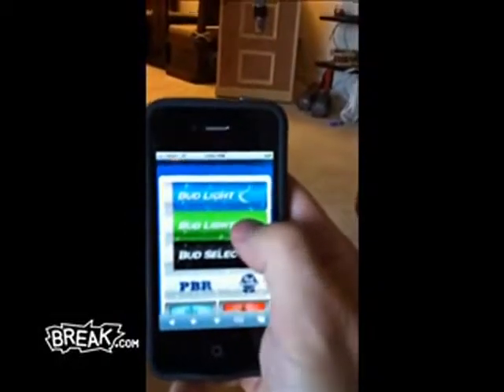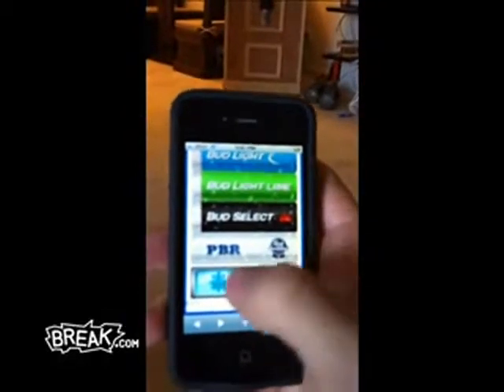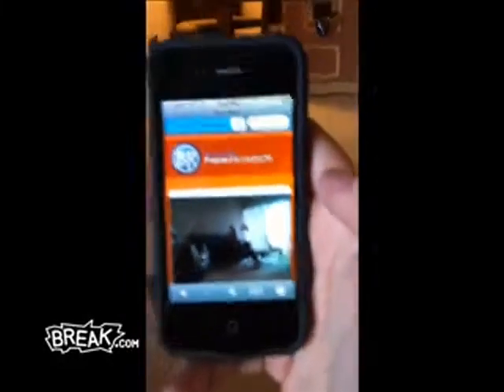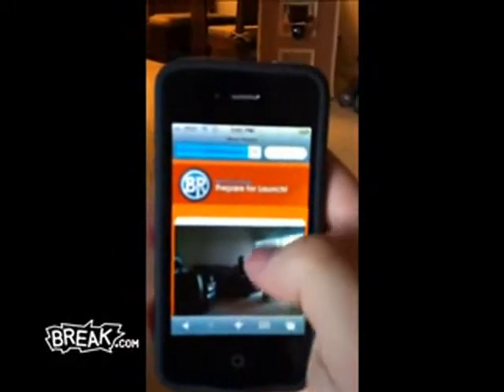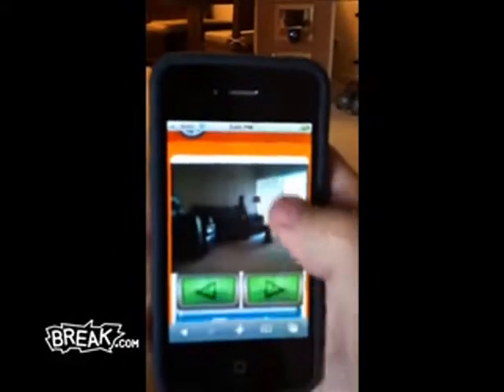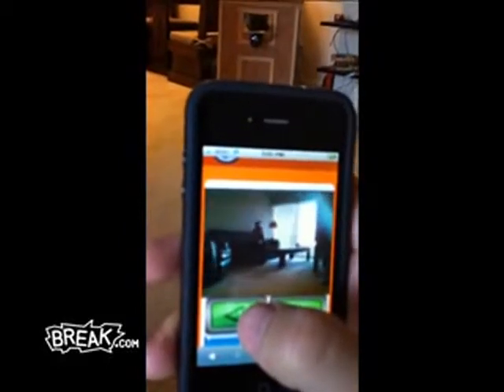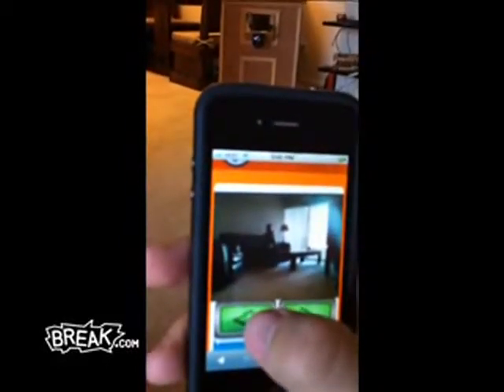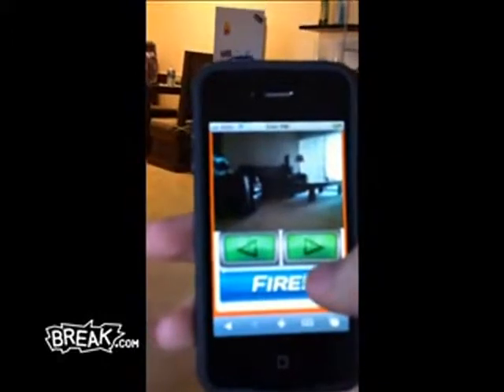Awesome iPhone Controlled Mini Fridge Beer Cannon